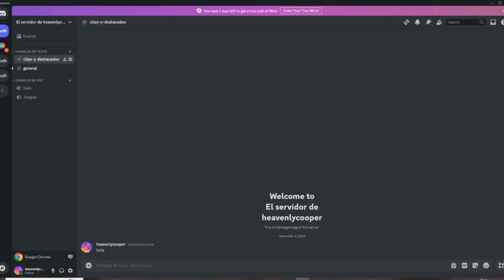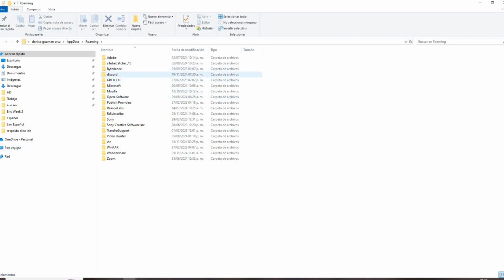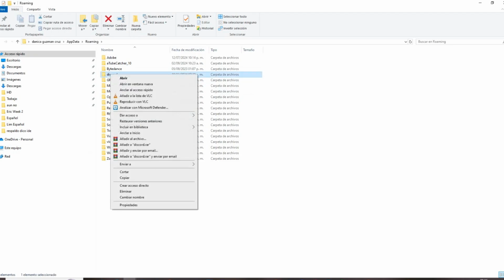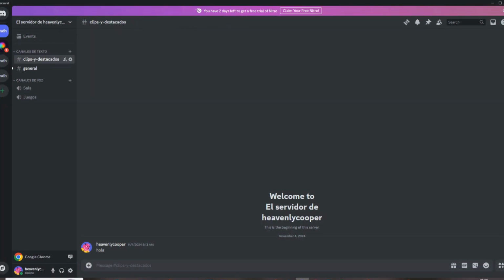How to FIX Discord STUCK ON STARTING 2024 | How to Fix Discord Not Opening On PC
In this video I will show you How to FIX Discord STUCK ON STARTING 2024 | How to Fix Discord Not Opening On PC. This method is very simple and is clearly described in the video, follow all the steps and solve your problem successfully!